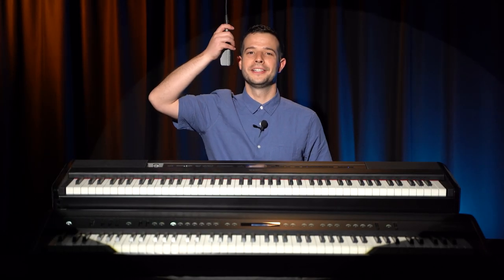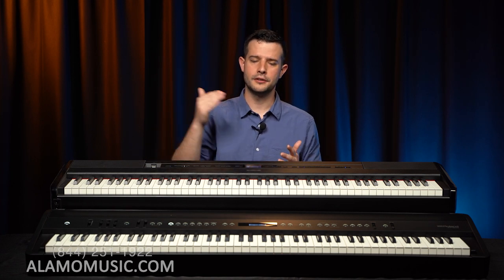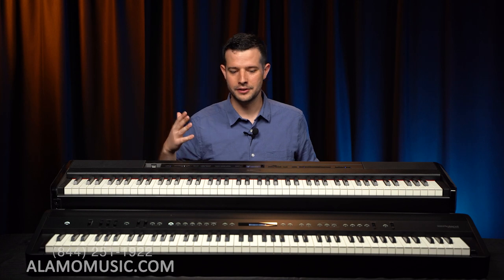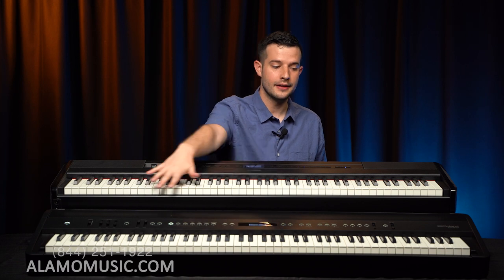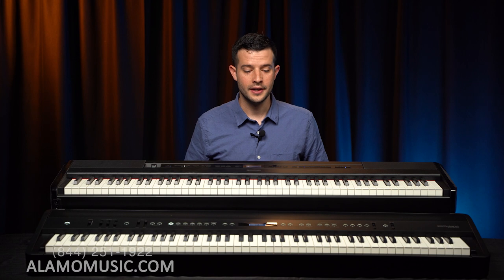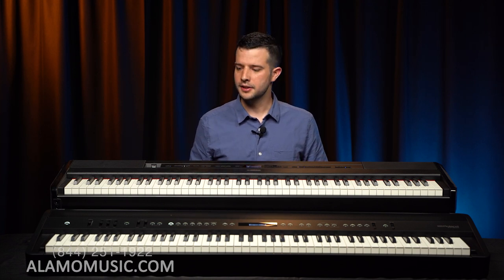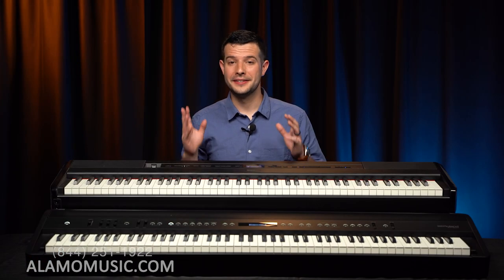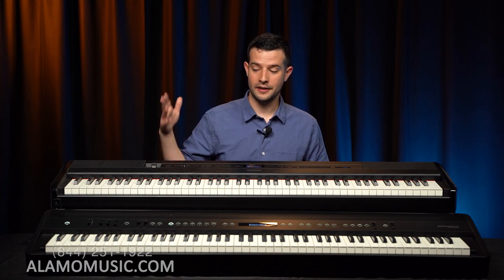Yamaha P-515 Roland FP-90X - Battle of the Flagship Portable Digital Pianos - DEMO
These two powerhouses pack a punch as the flagships in their series' and you have a ringside seat to see and hear the action as they go head to head. With the Yamaha P-515 (priced around $1499) squaring off against the Roland FP-90X (priced at $2199), these are at slightly different price points but these heavy hitters are definitely in the same weight class. We aren't pulling any punches with this blow-by-blow comparison.

Intro: 0:00
Skip Intro: 0:59
Roland FP-90X DEMO: 12:36, 17:19, 22:38, 26:37, 27:11
Yamaha P-515 DEMO: 14:51, 19:55, 24:30, 26:55, 27:28